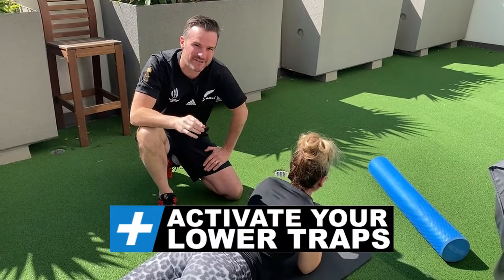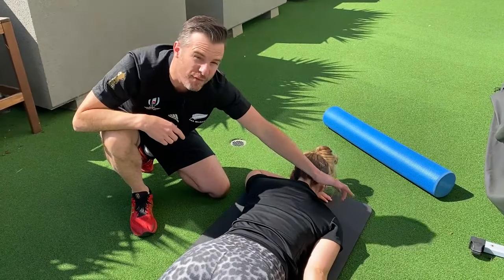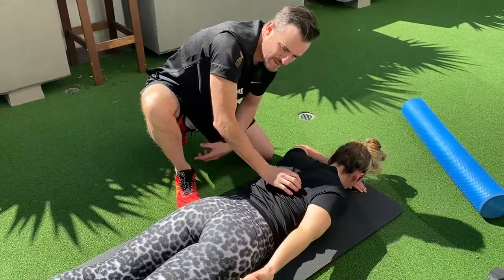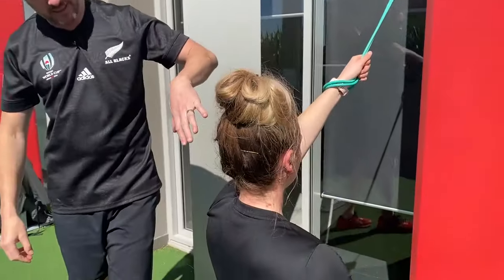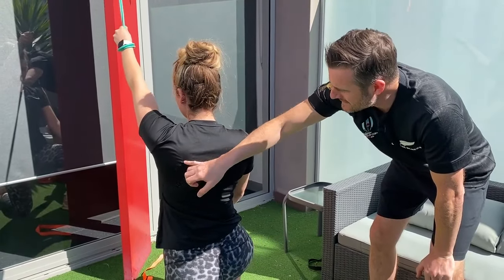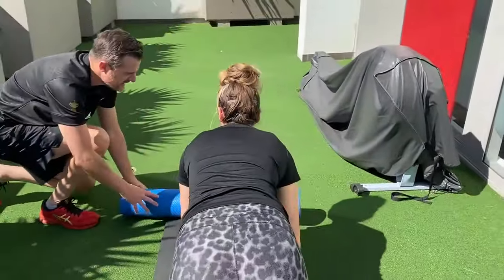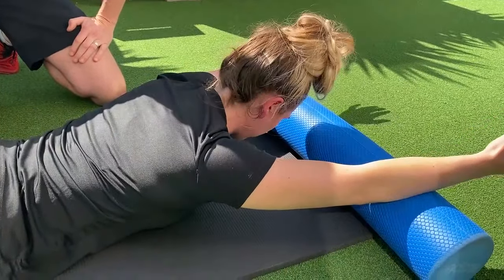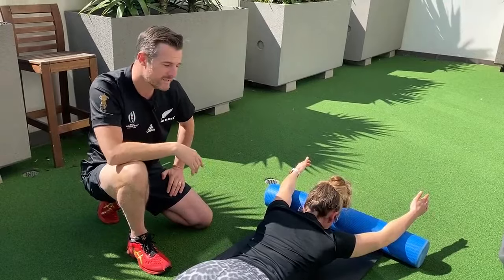3 exercises to activate your Lower Traps | Tim Keeley | Physio REHAB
Are you all 'upper trappy' and need lower trap activation / strengthening exercises? Try these 3 as a starting base to help you find them and get them working. If you're new to this start these in order - with the isometric holds first. Get to work!